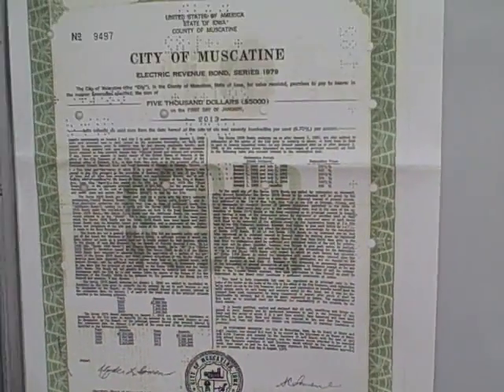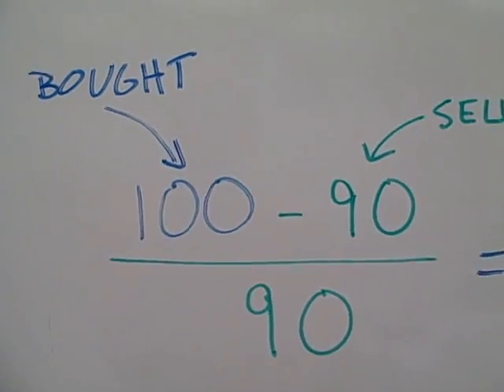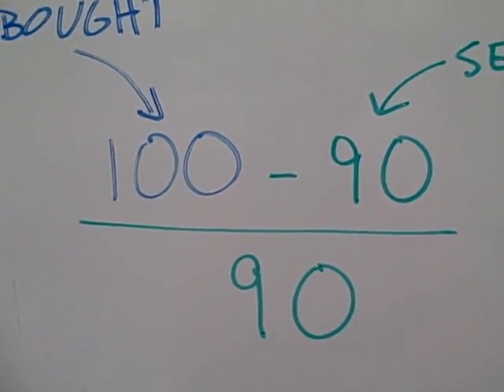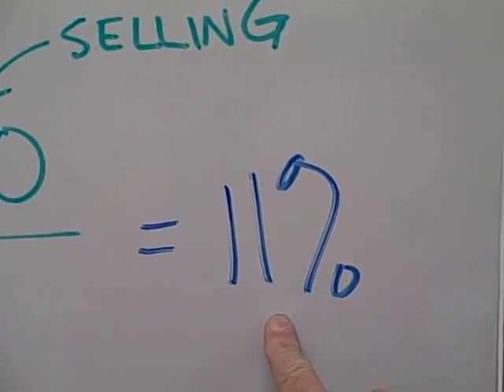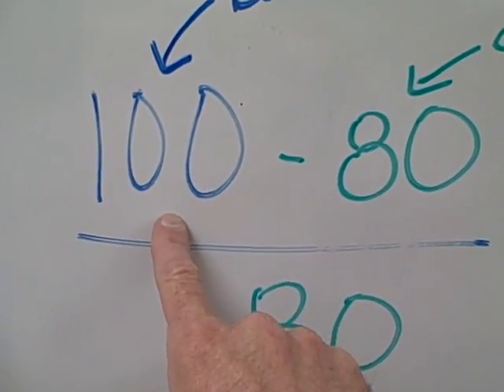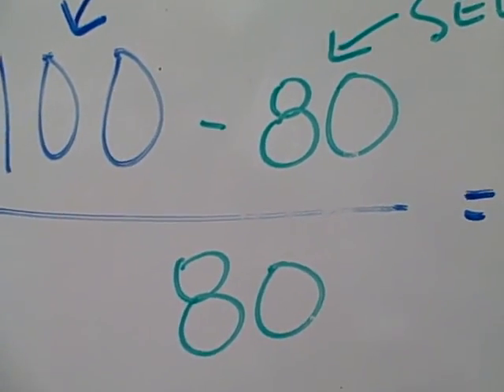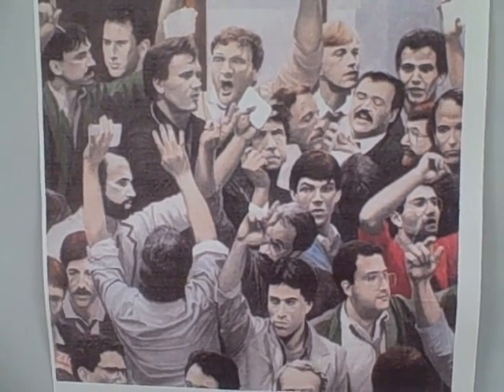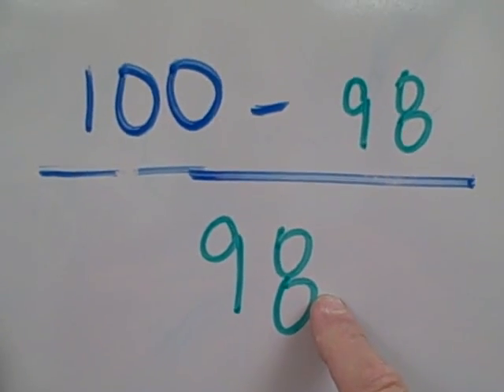Interest Rates on Discount Bonds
I show how the bond price and the interest rate are inversely related.